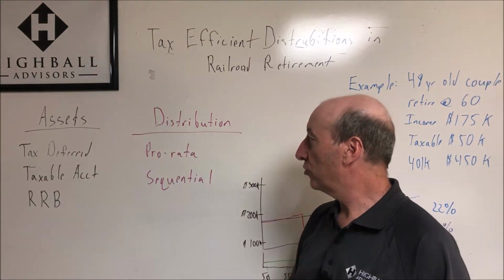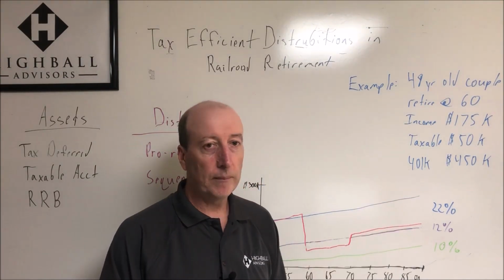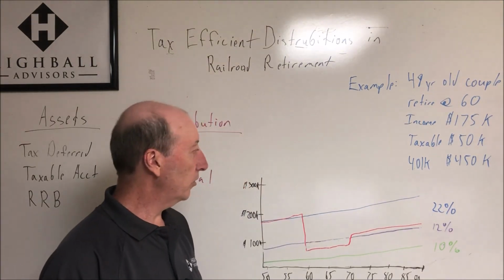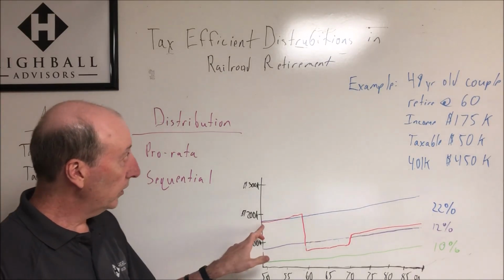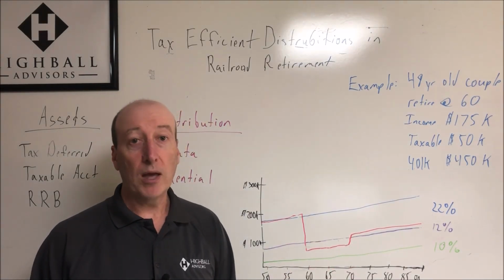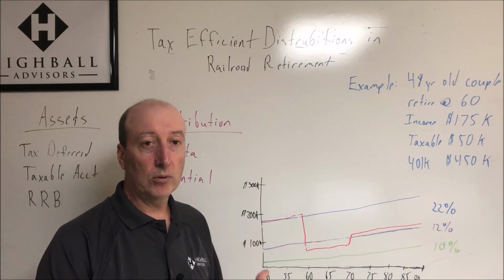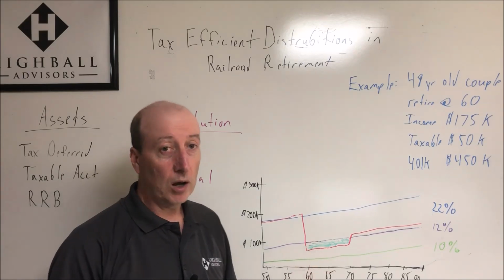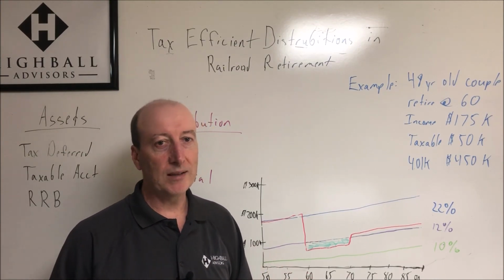Tax Efficient Distribution in Railroad Retirement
The importance of distributing your retirement accounts in a tax efficient manner can't be understated. If you are interested in maximizing your railroad retirement income check out this video. I discuss some strategies to consider in Railroad Retirement.

Get Social